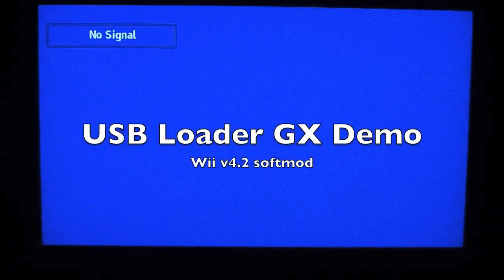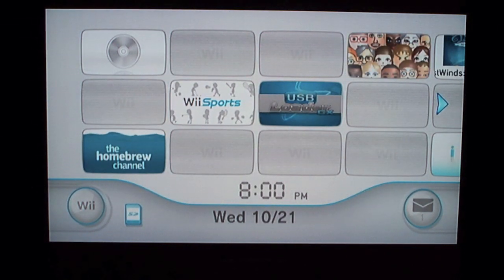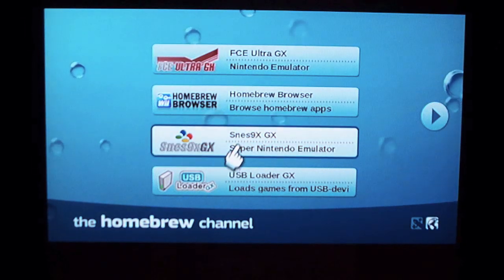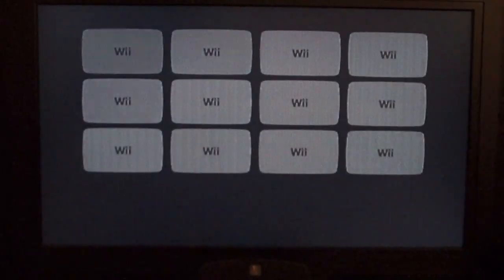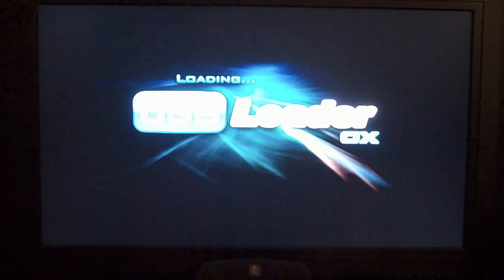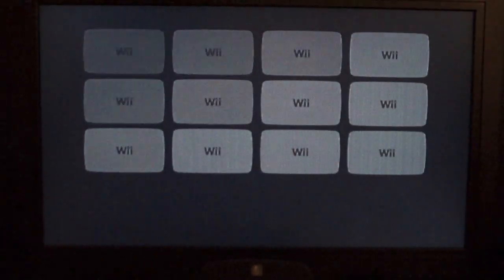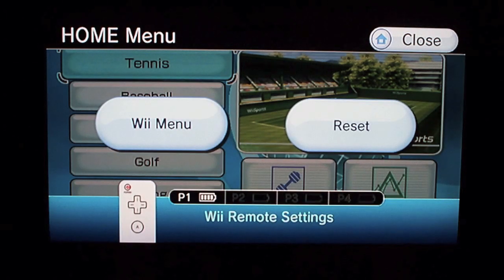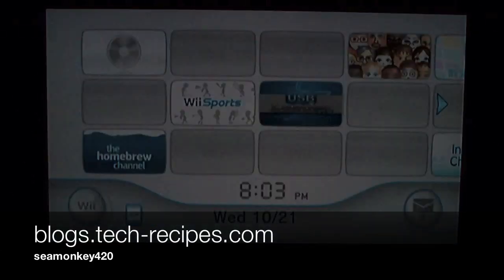USB Loader GX Demo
Just a quick demo of USB Loader GX and the Homebrew Channel on a softmodded v4.2 Wii. Retail/Virgin to softmod.

Quickie on Softmodding:

Install BannerBomb v2 for BootMii and HomeBrew Channel

Install BootMii to both IOS and Boot2

Reboot Wii, go to HBC and then hit Home to bring up BootMii options. Go to BootMii.  Hit power button to move, Reset to select.  Make backup of NAND first!!

hope that gets ya started. you need the dvd connected for usb loader to work too.